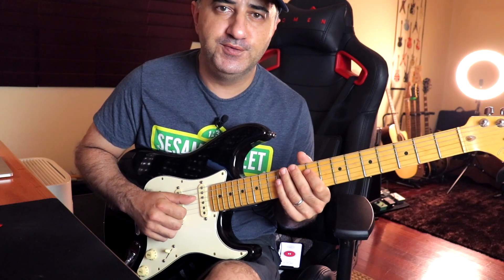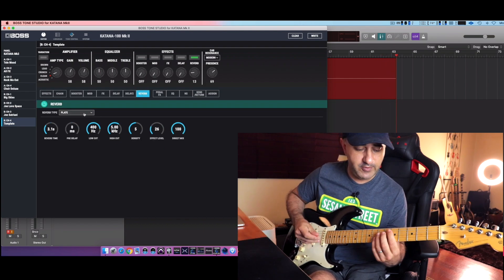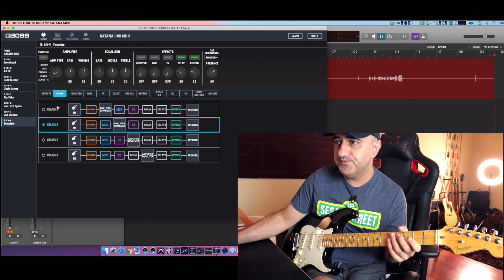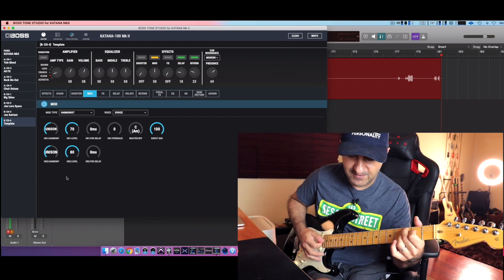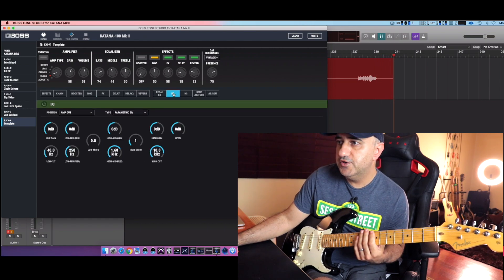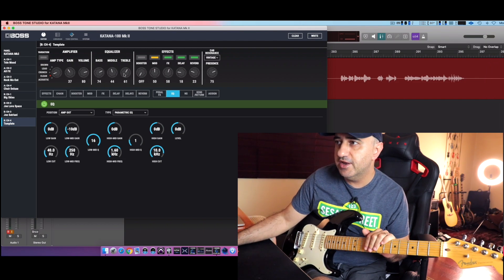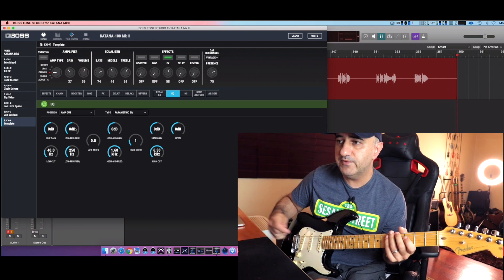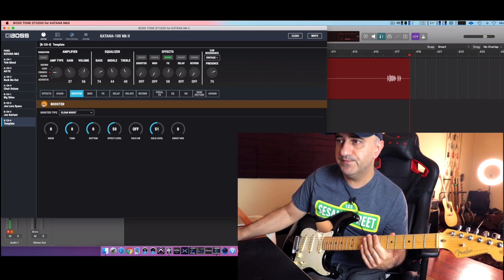BOSS KATANA - MOOD OF THE DAY | STRAT GUITAR TONES | EPISODE III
Guitar Lessons Via Skype! Private Guitar Videos On Demand!!!

My name is Juca Nery and I’m a Portuguese musician, songwriter, guitarist and mixing engineer.
All my mixes and recordings are done in my Home Studio.
Kind Regards.